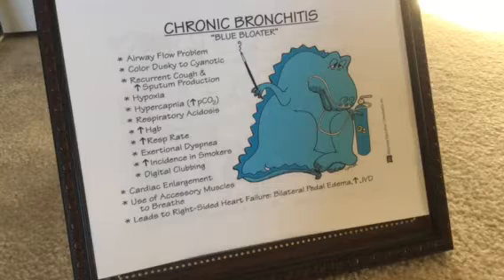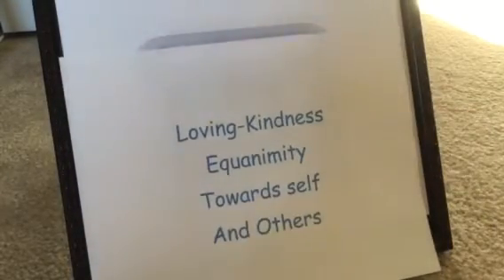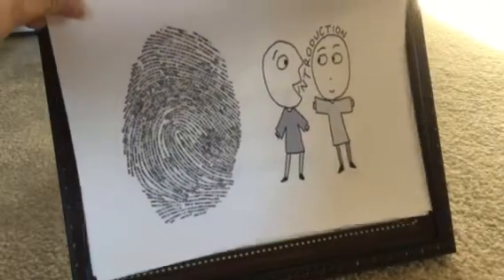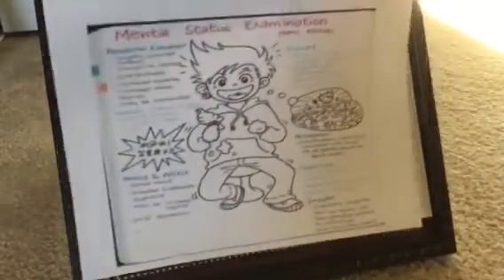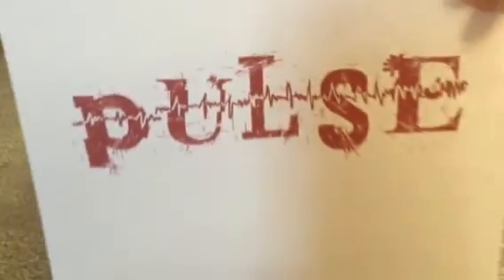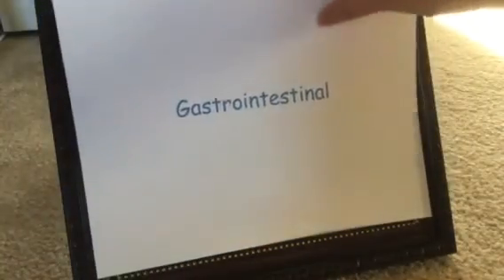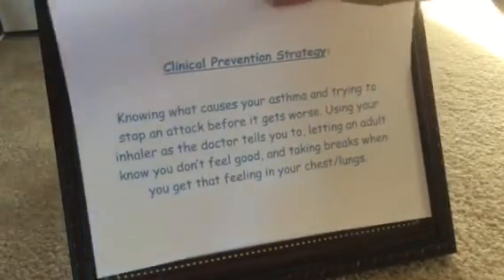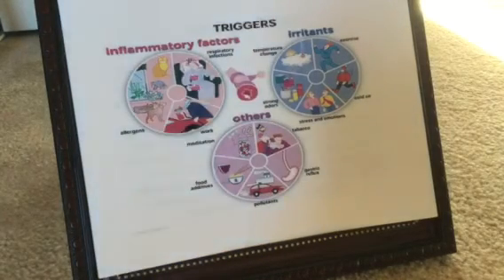Head-to-Toe 1a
This is a video that walks you quickly through a head to toe assessment.